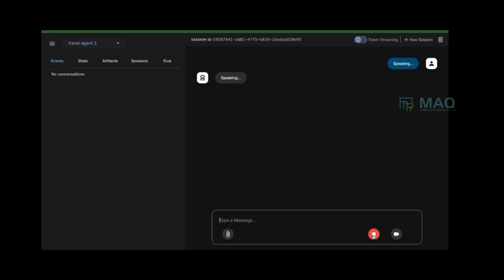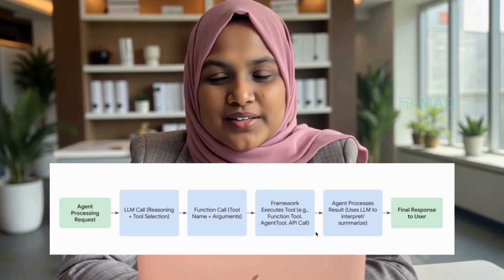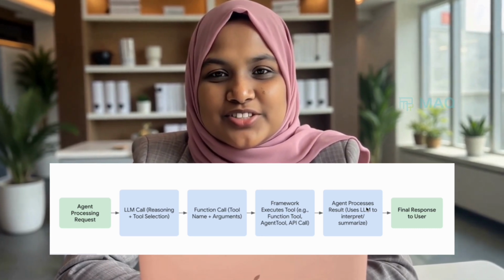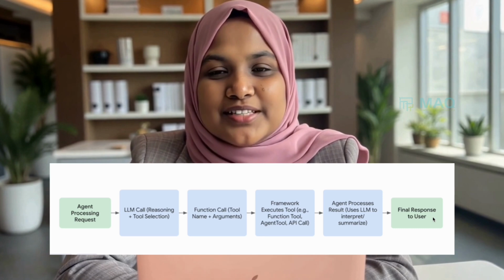Automate Your Business with AI Agents: Case Study – AI Travel Agent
AI agents are transforming the travel industry by automating complex, high-volume tasks that once required significant human effort. Here’s how businesses can leverage AI travel agents to drive efficiency, enhance customer experience, and boost ROI, supported by real-world examples and industry best practices.

Business Impact

Increased Efficiency: AI agents reduce booking time by up to 70% and cut search time for flight booking by 60%.

Cost Savings: Businesses save 10–30% on travel costs and reduce support expenses by automating routine tasks.

Higher Customer Satisfaction: Fast, personalized, and always-available support leads to higher engagement, loyalty, and repeat business.

Scalability: AI agents handle thousands of simultaneous requests, enabling businesses to scale operations without proportional increases in staff.